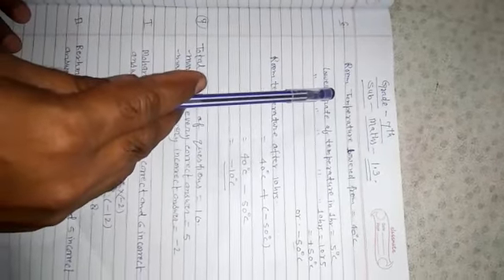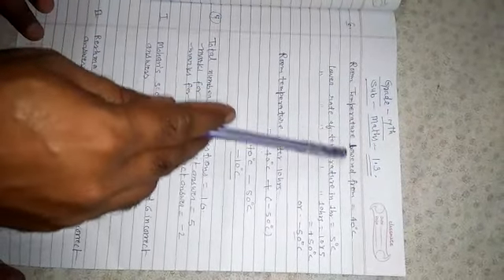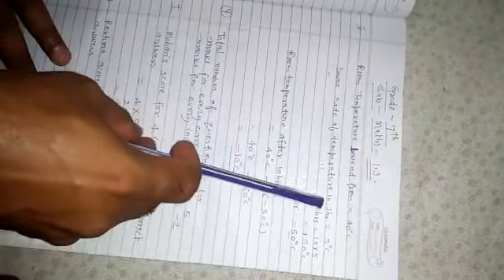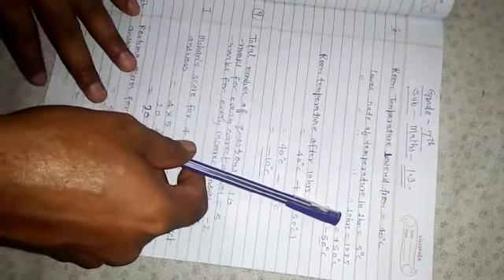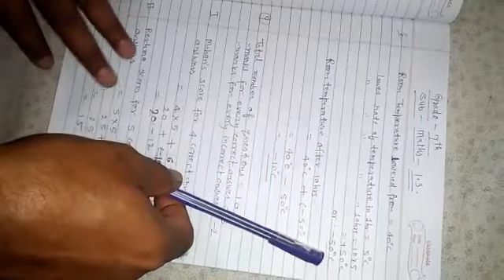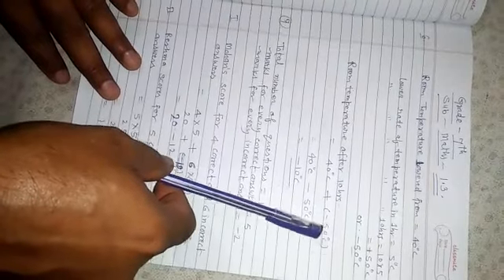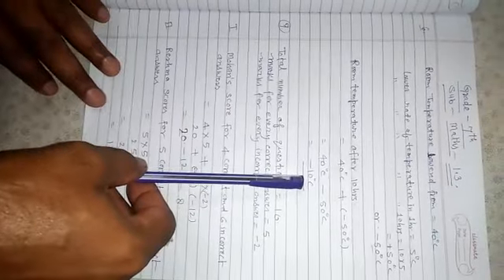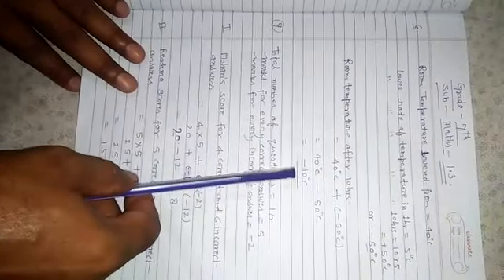Class 7 maths ncert exe 1.3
By dharmendra sir